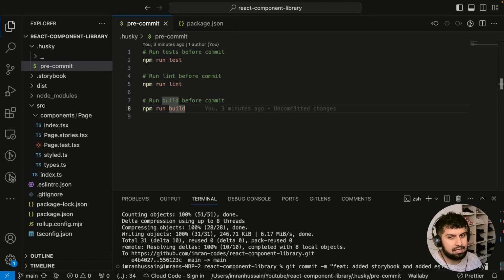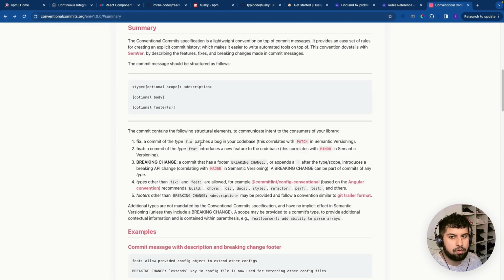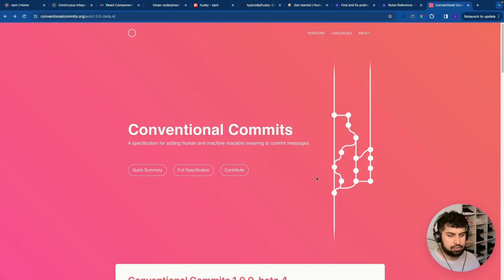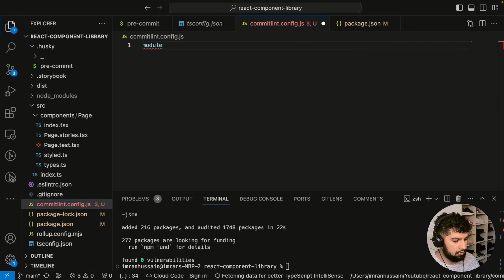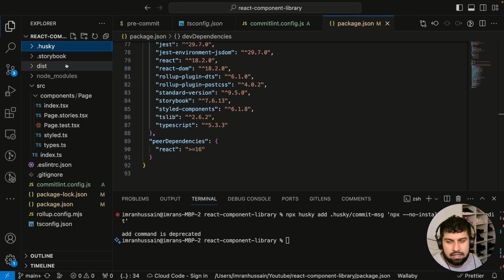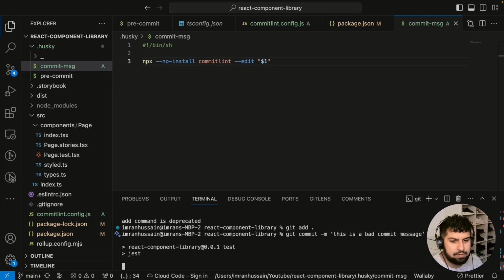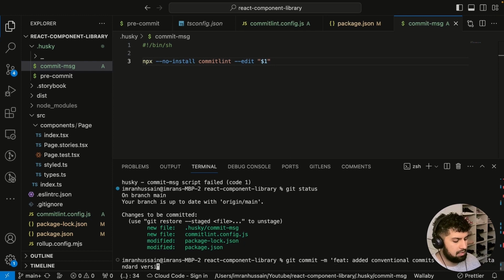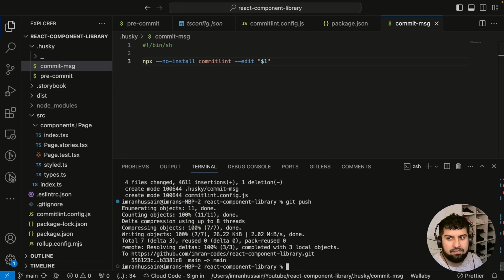11. Conventional Commits and Best Practices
In this video, we will look at Conventional Commits and Best Practices.